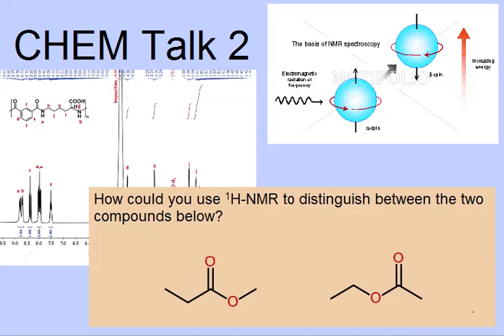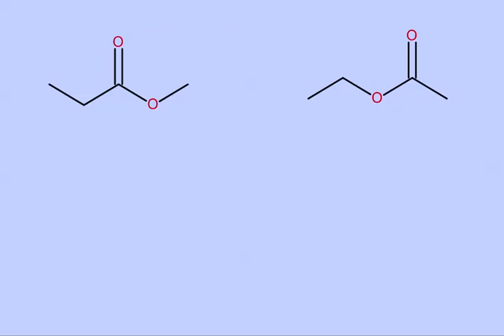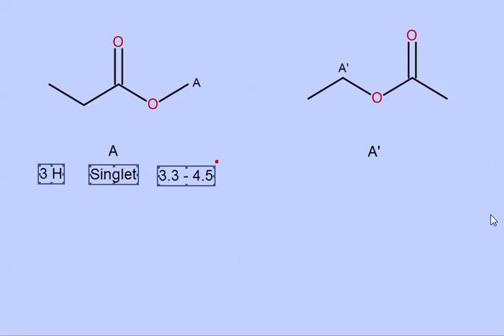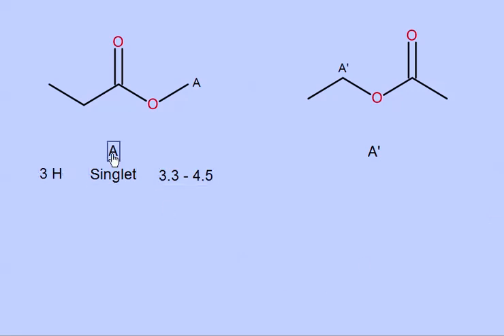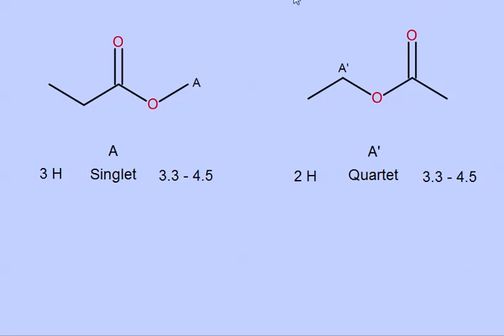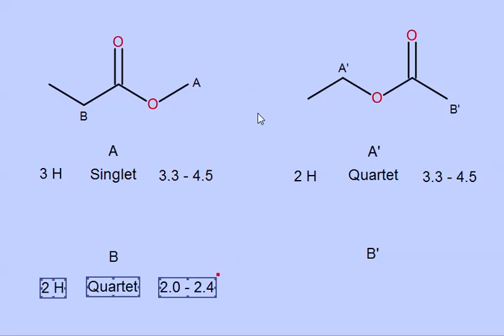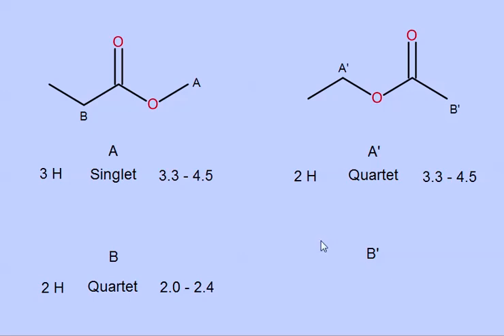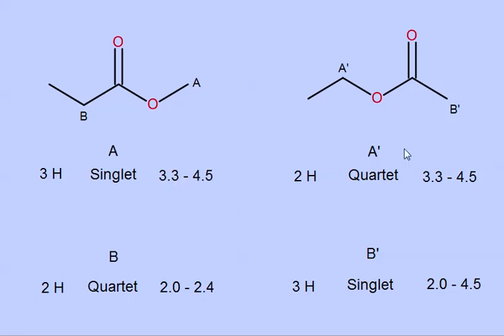NMR Problem 3